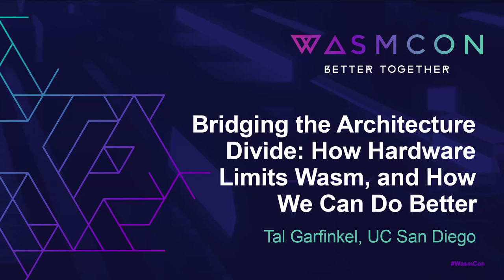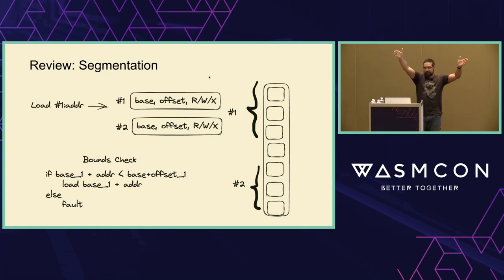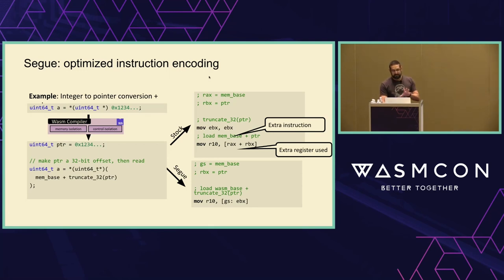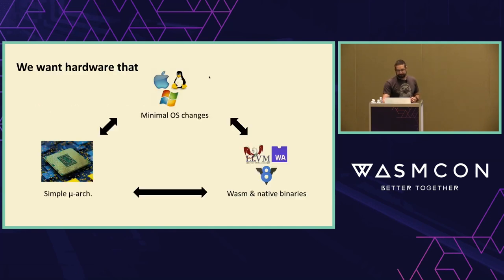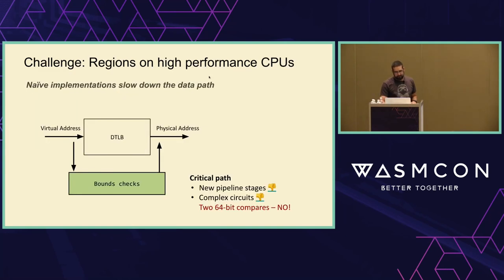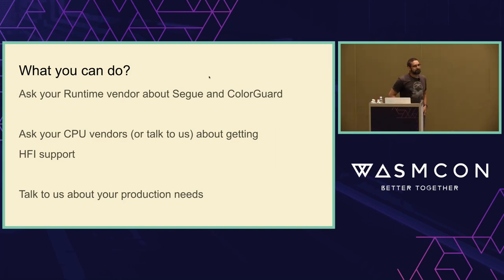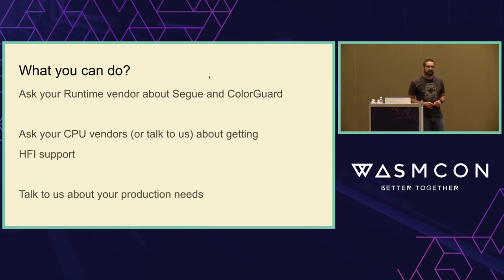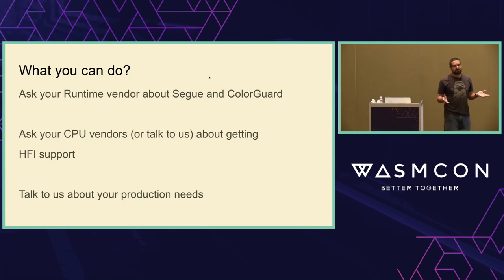Bridging the Architecture Divide: How Hardware Limits Wasm, and How We Can Do Better - Tal Garfinkel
Bridging the Architecture Divide: How Hardware Limits Wasm, and How We Can Do Better - Tal Garfinkel, UC San Diego

Wasm relies on software based isolation to offer radically lower context switch overheads, startup times, and resource footprints, than VMs, Processes, and Containers. This has enabled many novel use cases, such as a new generation of high-concurrency, low-latency, edge computing platforms, that would not previously have been possible. Unfortunately, software based isolation faces some significant challenges ranging from performance overheads and scaling constraints, to vulnerability to Spectre attacks that limit its potential. In this session we will talk about the cause of these limitations, how current and emerging hardware features can be exploited to improve matters. And how small changes to the next generation of processors can take Wasm's security, scalability, and performance to the next level.